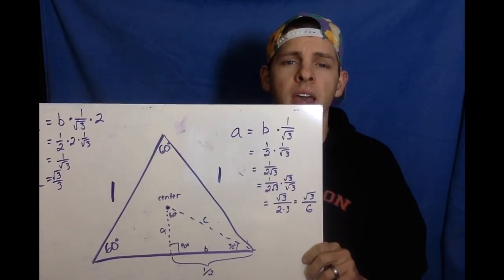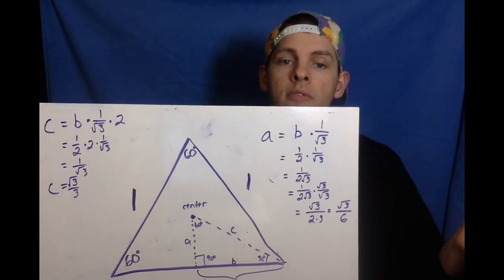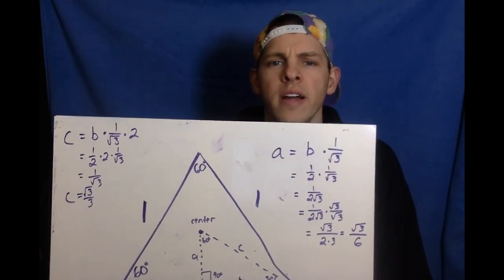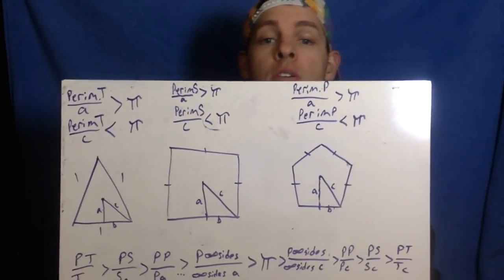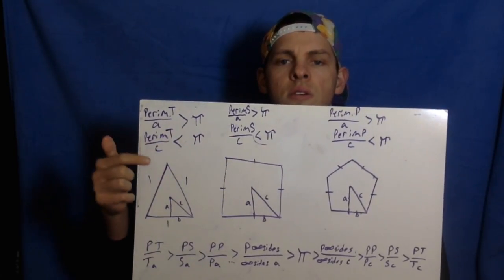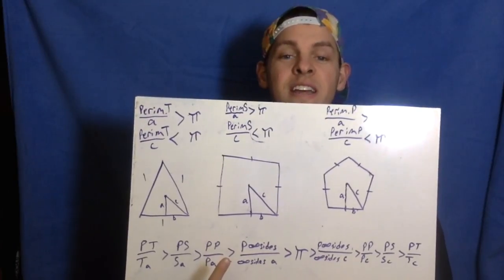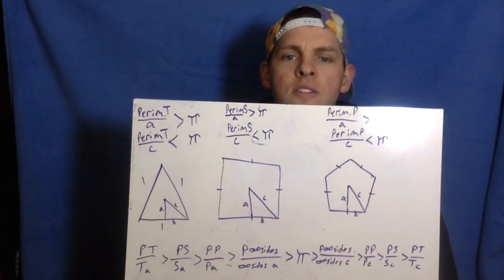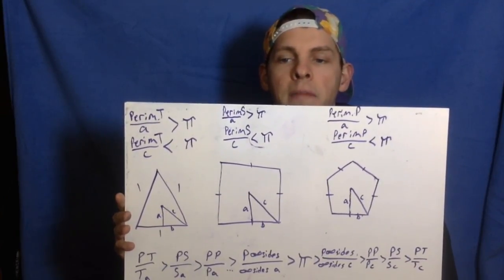Need Help on Pi Day Problem!!